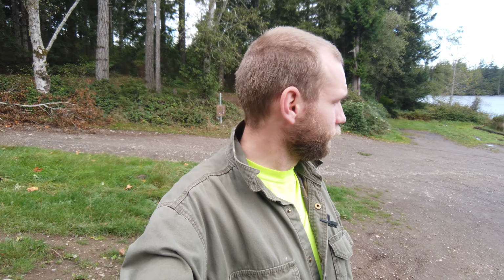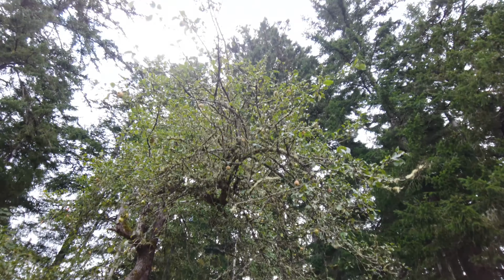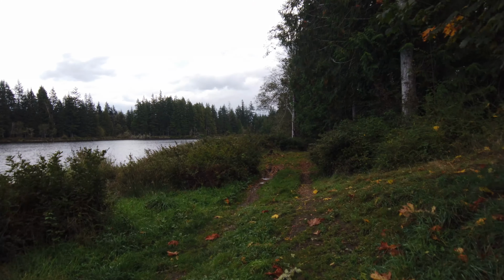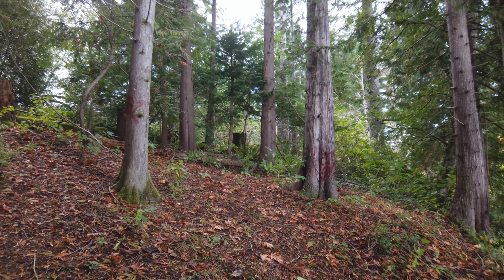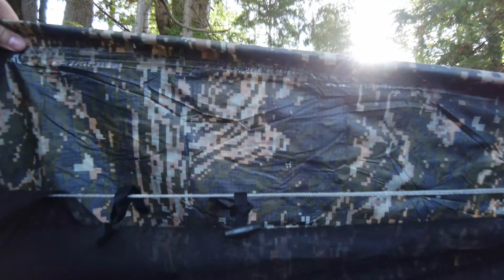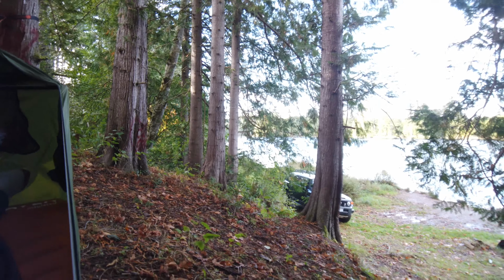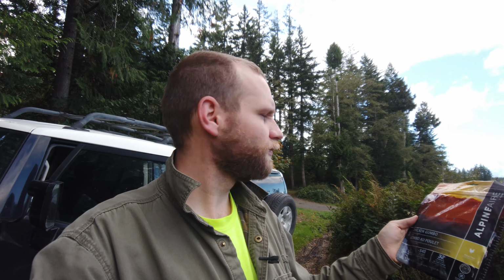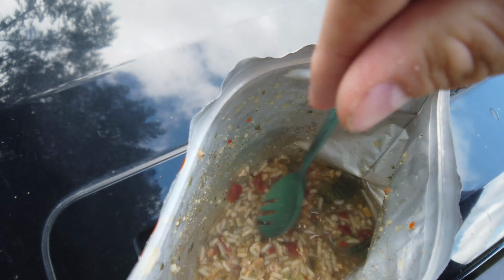Haven Tent Test 1: Took The Hammock out for a quick test run 👍⛈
I take my brand new Haven tent out for the first time for a quick set up.  The weather was crappy so I decided just to do a day trip to this lake.  The Hammock so far is amazing and many more videos to come.
On To The Next Adventure!

Gear I Used:
-DJI Pocket
- AlpineAir meal. This is a different one than I had but still good.
- Jetboil used to boil the water
- This spoon would be the best for those meals.